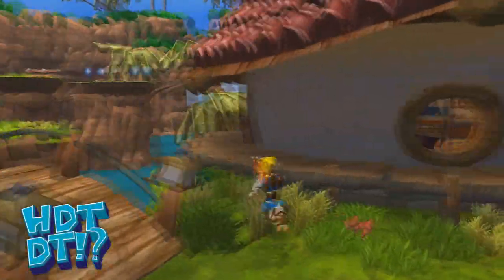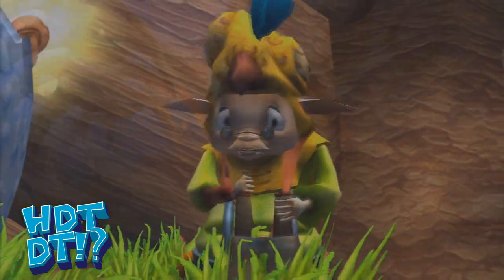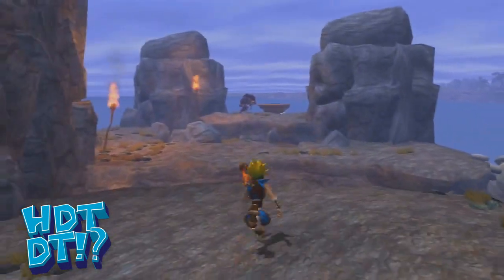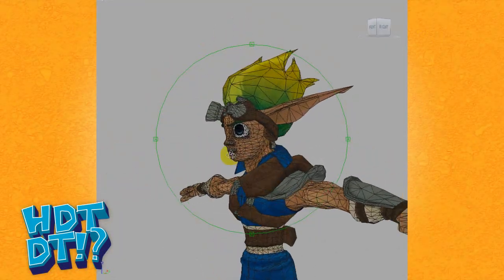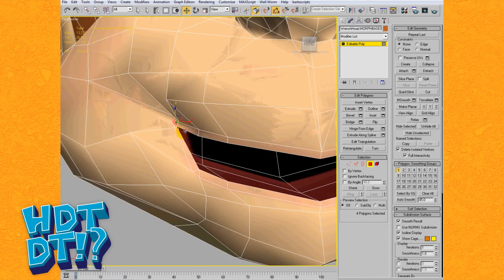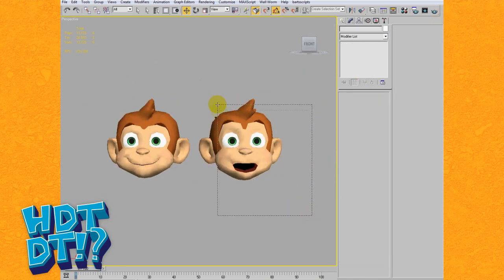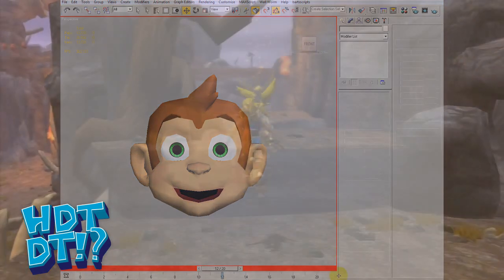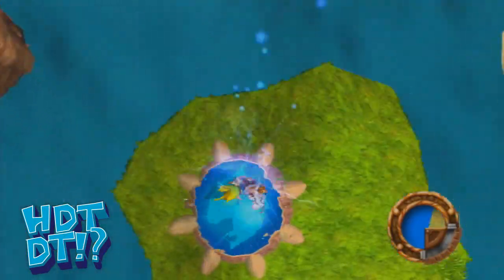How Did They Do That - Jak & Daxter's Facial Animation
Looking fairly in depth, into the cartoony facial animation of Jak & Daxter. With special thanks to CrystalFissure for the gameplay clips!

As a game developer myself, I hope to bring some unique insight into the minds of the developers who made some of my favourite games.

Follow the development of my game -

work. As such the information is accurate to the best of my knowledge!